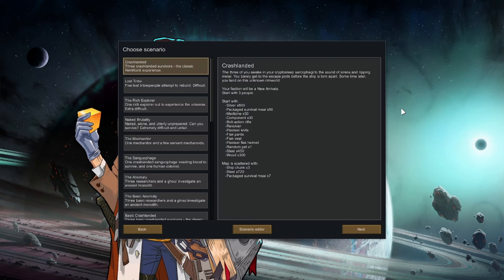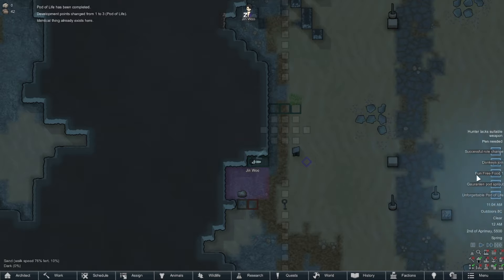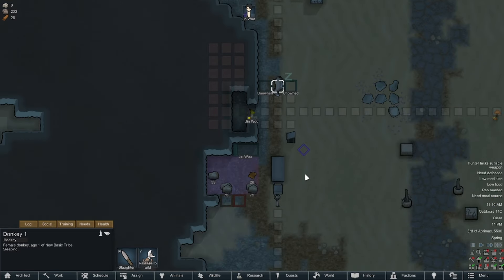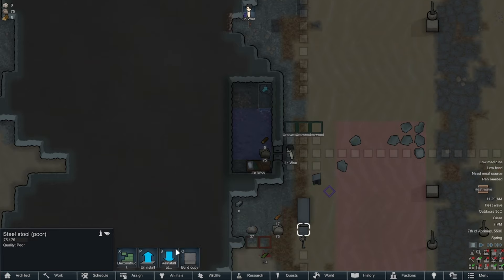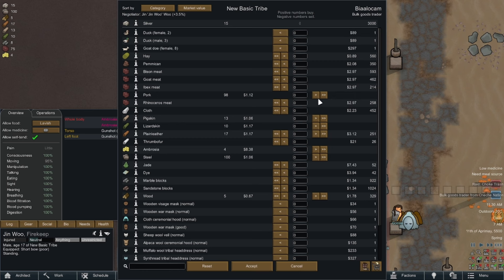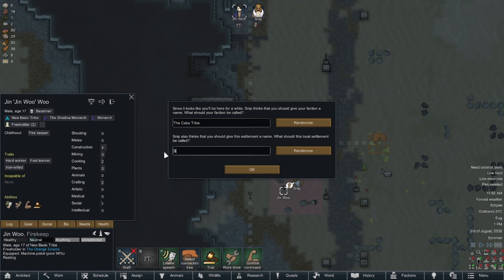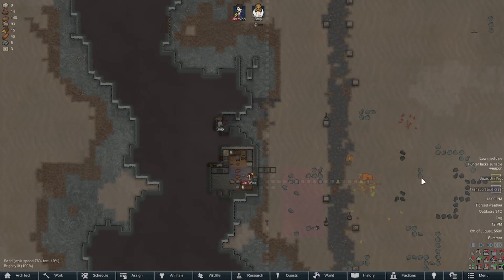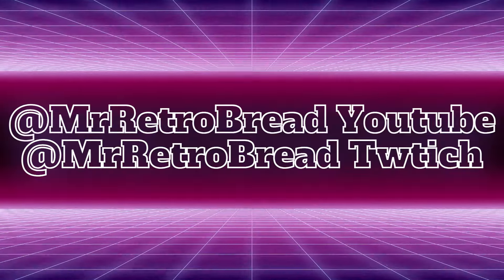Rimworld Primitive to Arco God Ep. 1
If the Video Seems Rough Around the Edges on some parts Please Bear with me since Im still New To Editing videos like this.